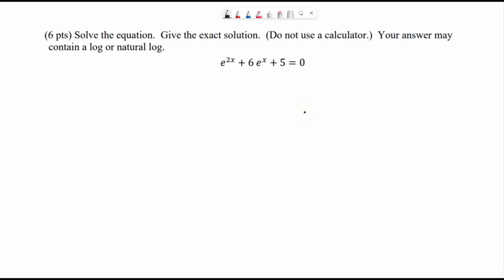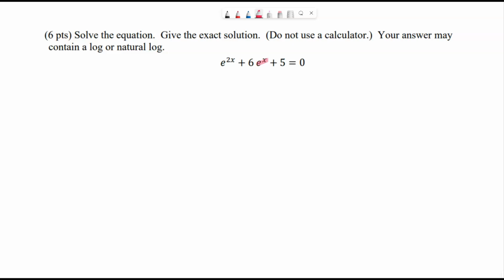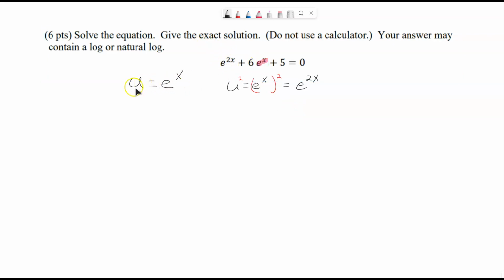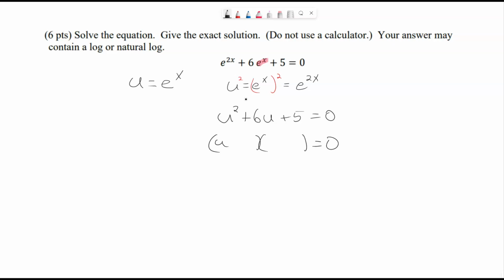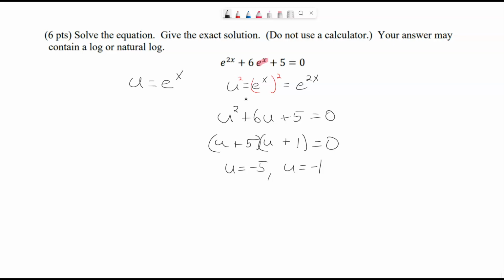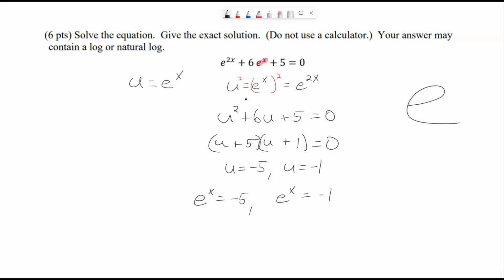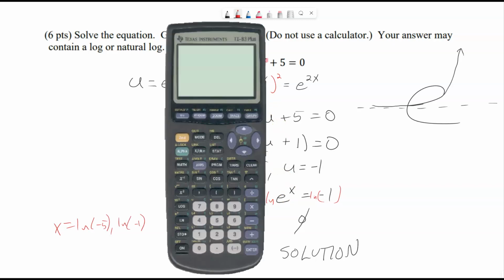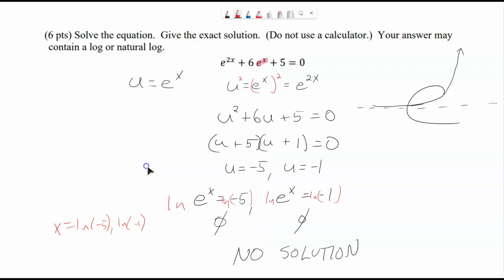CA Solving an Exponential Equation in Quadratic Form